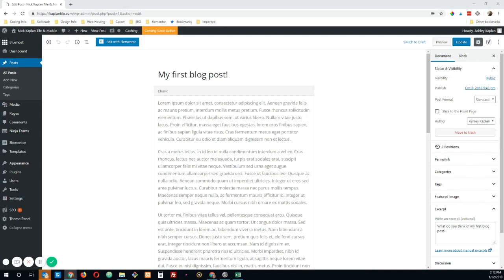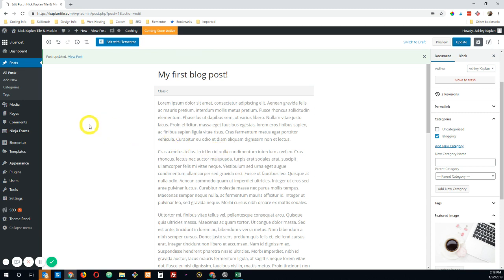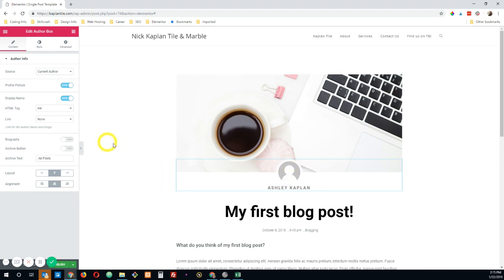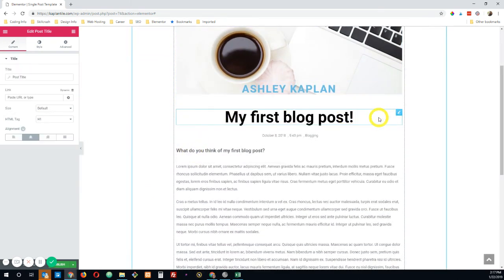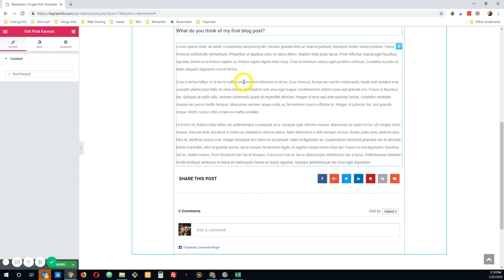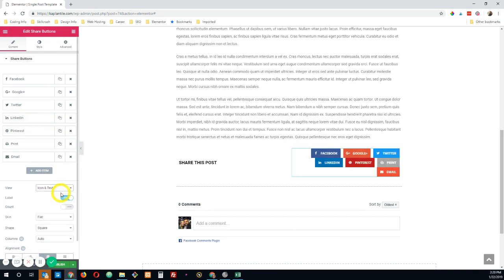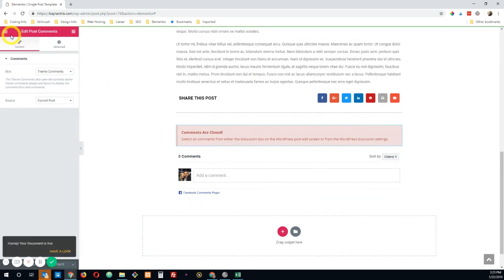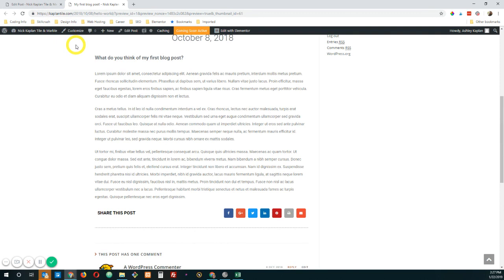How to create a single blog post template in Elementor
You have some rockin' ideas, you've set up your website, and you're ready to publish your first post!  Here's how to create your single blog post template using Elementor.